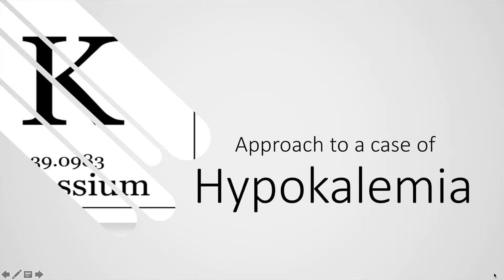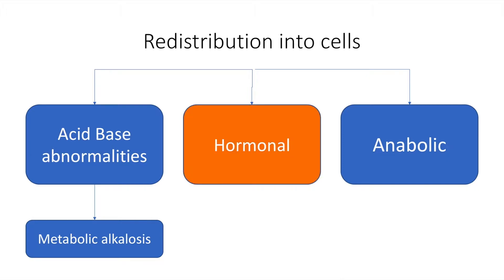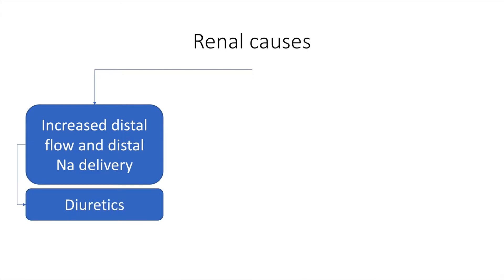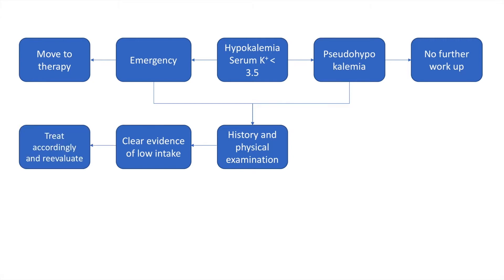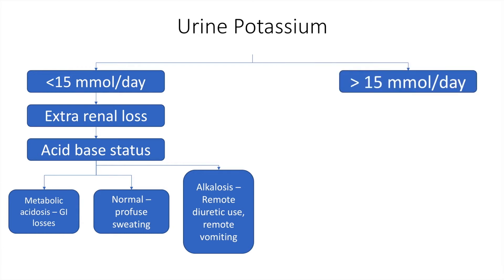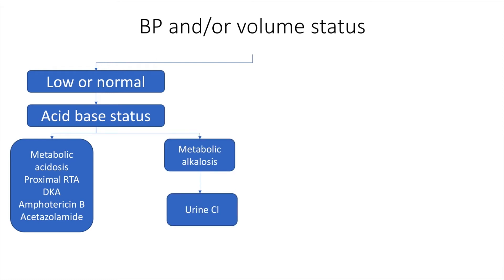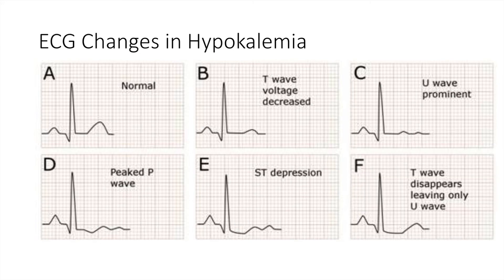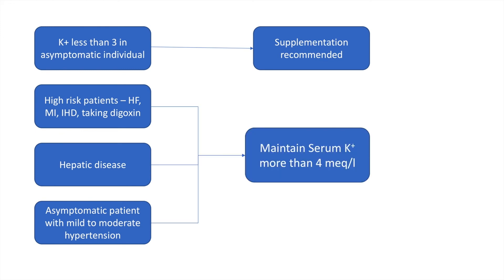Approach to Hypokalemia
A step by step approach to Hypokalaemia including causes, diagnosis and management.